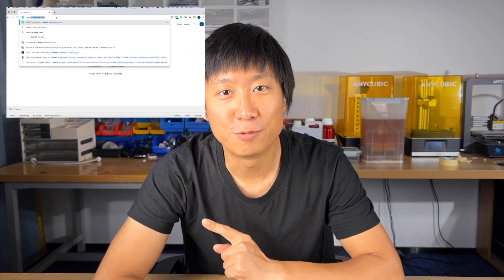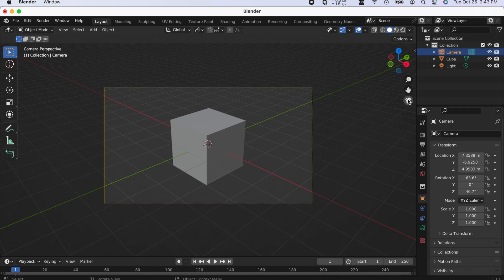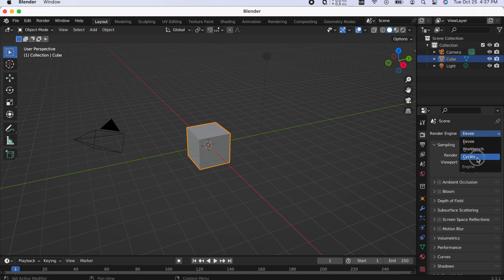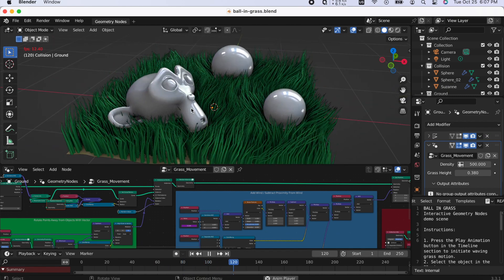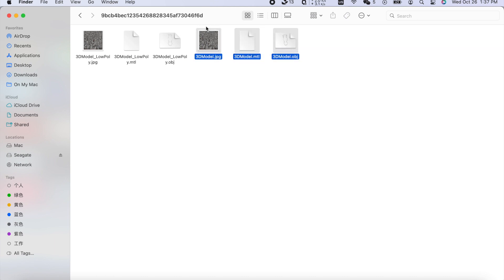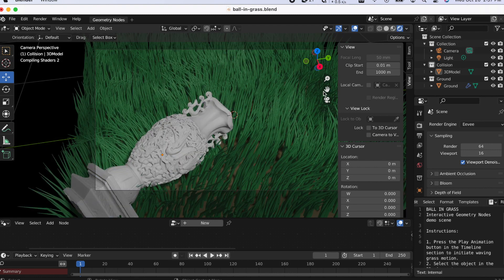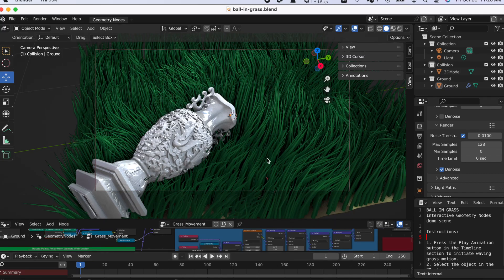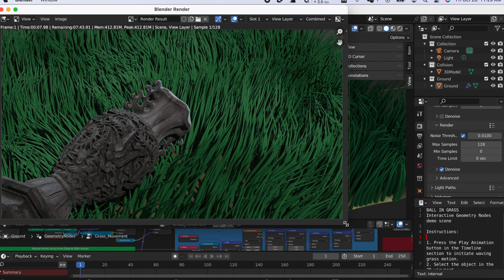Beginner's guide: Blender Rendering with 3D Scanned Models